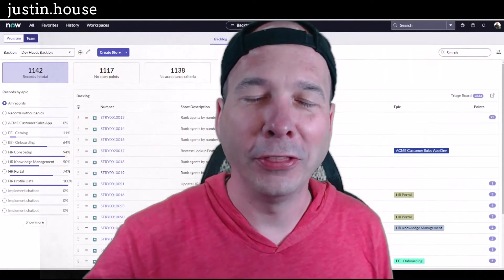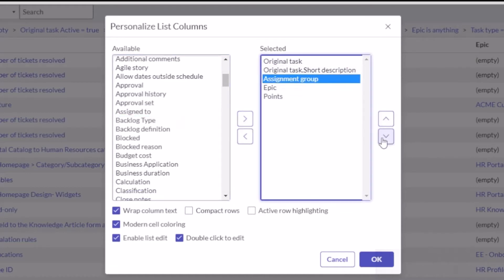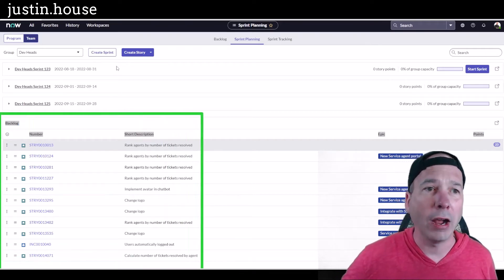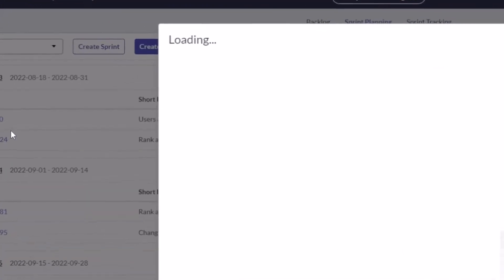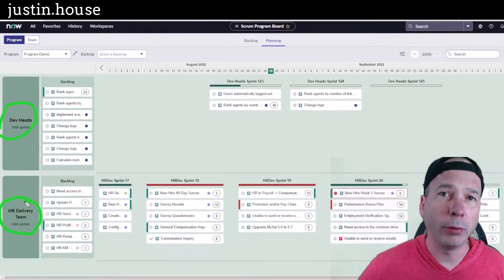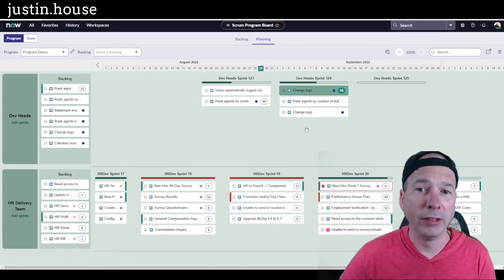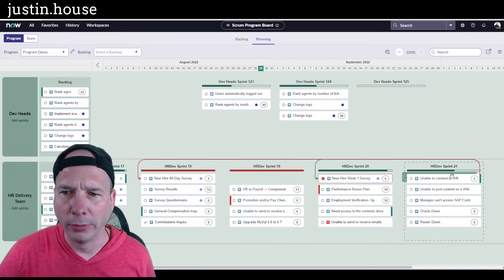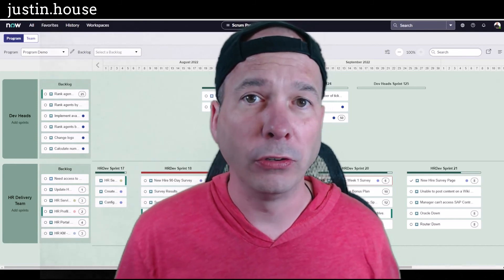ServiceNow Agile Sprint Planning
Planning Agile sprints in ServiceNow is EASY! Watch this video to see me quickly groom some stories for a team's backlog and then assign the stories to sprints using a drag and drop sprint planning user interface. As a bonus, I show the same backlog and sprint planning in a program view that lets you visualize sprint capacity and dependencies between stories - specifically, dependent stories being developed by different teams.